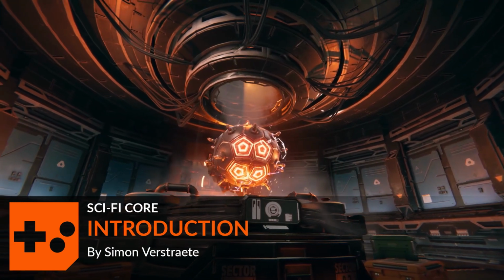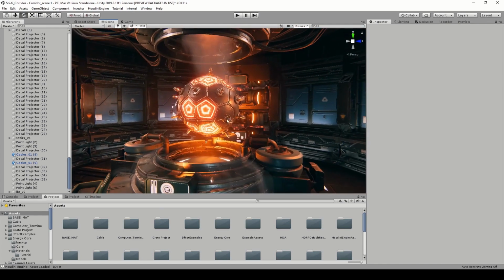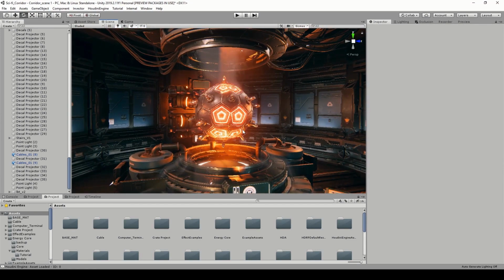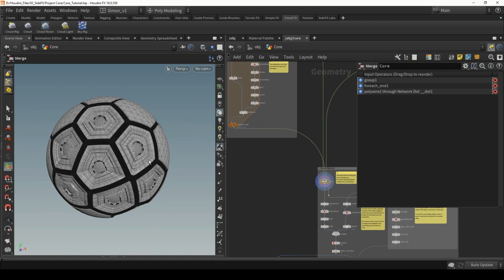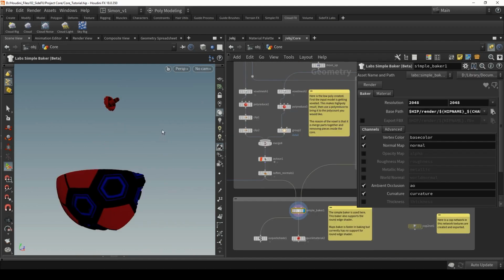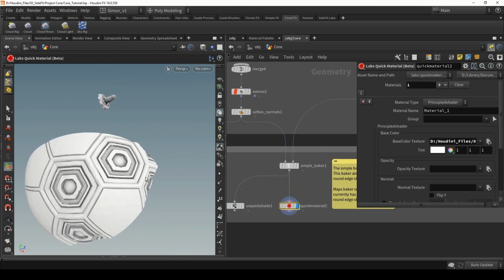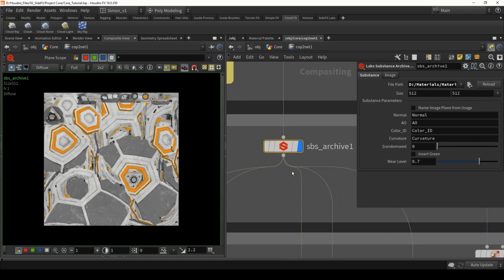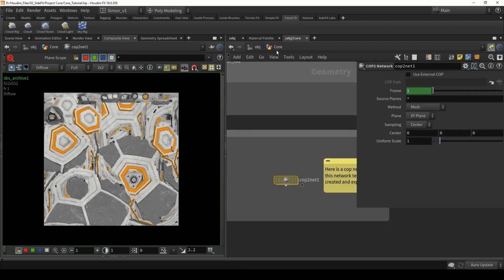Sci Fi Core | Introduction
The energy core is an asset that involves a hero model that is brought alive with lightning and smoke FX. This video explores the final asset then overviews the techniques that will be taught in the upcoming lessons.